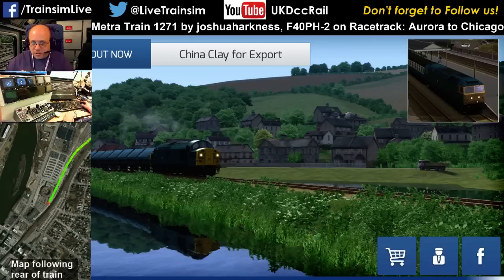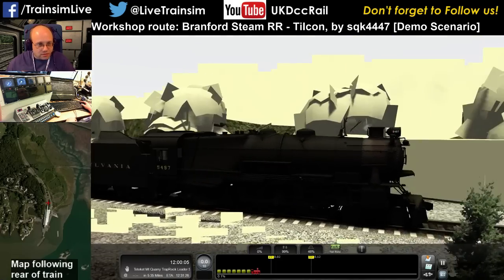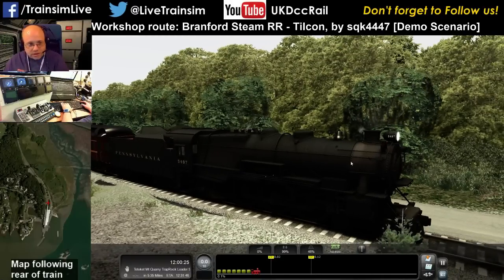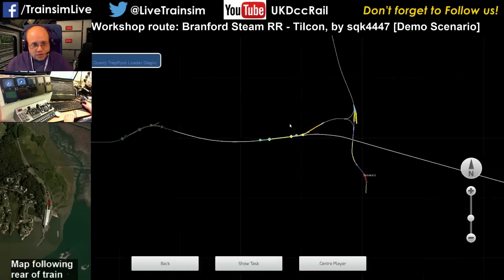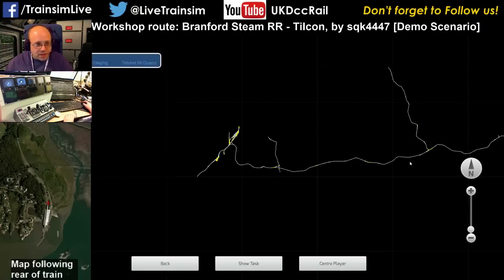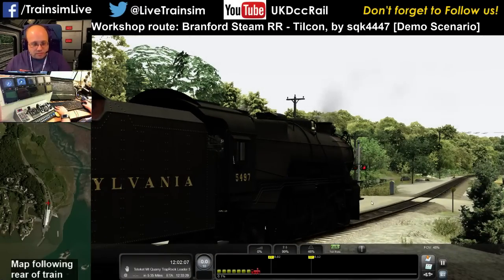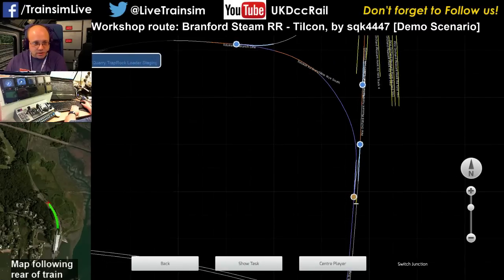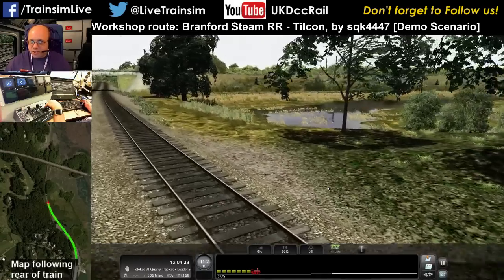Train Simulator 2015 - Branford Steam RR, PRR K4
This is a Steam Workshop route called Branford Steam RR.  It's a branch that comes off the NEC between New Haven and New London. the entire track for that section of the NEC is included as well, but only the branch is currently fully populated with scenery.  It's a marvellous route with tremendous character!